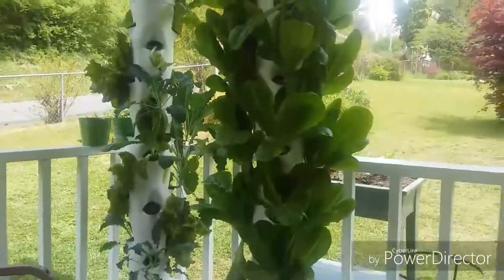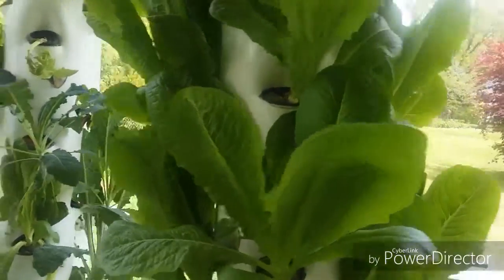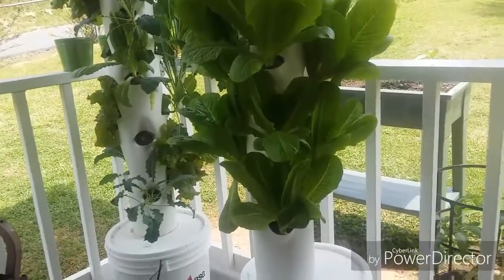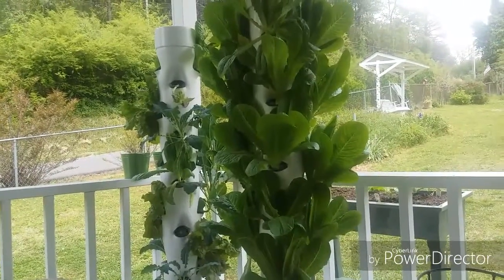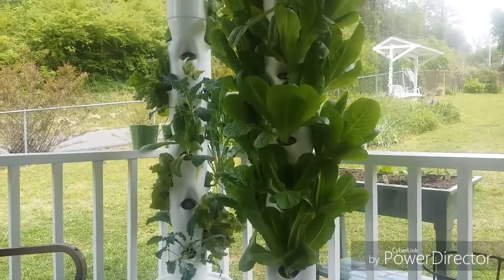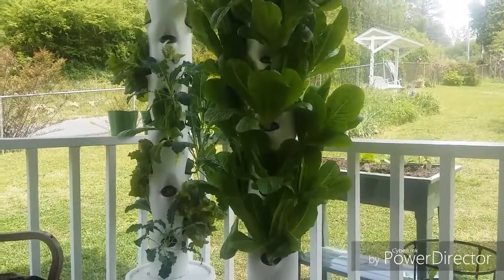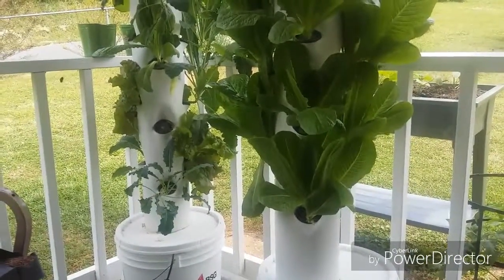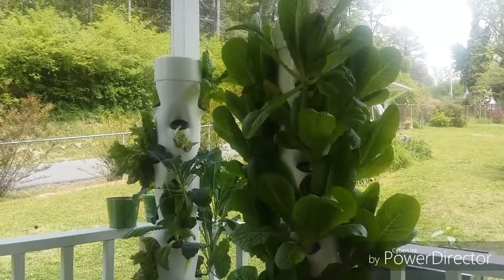Experiment on the 5gallonbuckethydro.com nutrients for lettuce and herbs Part 2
This is the 28 days later after planting in the tower. This is my take on this easy to use product.